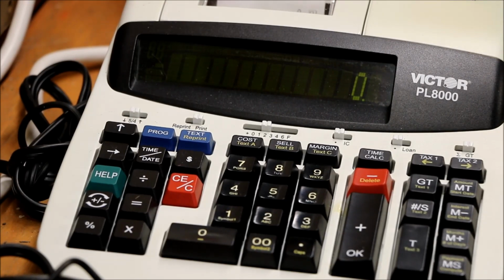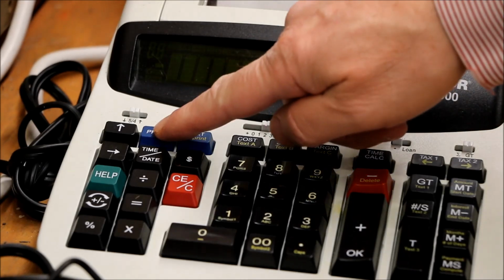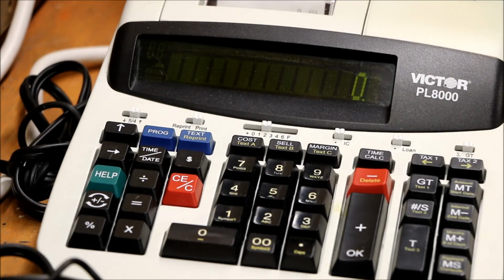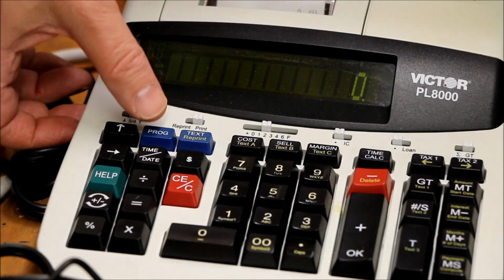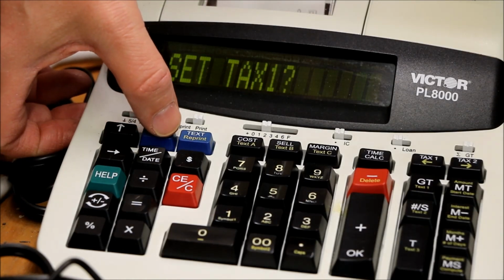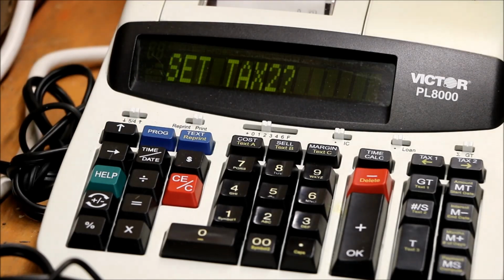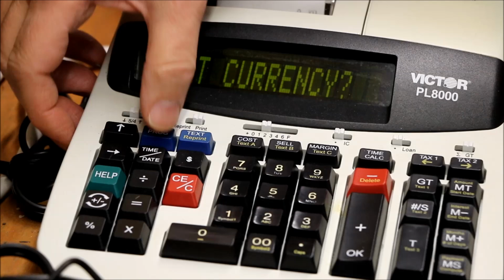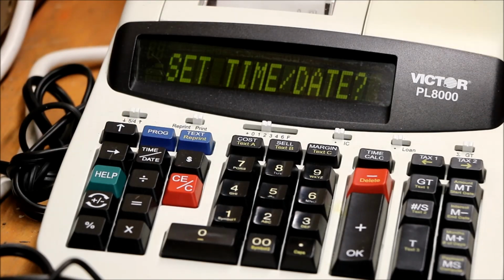Print Calculator Comparison Part 11: Set, format, and print date & time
Comparing Sharp EL-1801V, Canon MP11DX, Casio HR 200RC, Monroe Ultimate X, Victor 1530-6, and Victor PL8000.
00:12 Set Date on Sharp EL-1801v
01:17 Set Date/Time on Canon MP11DX
02:26 Set Date/Time on Monroe UltimateX
03:01 Set Date/Time on Casio HR-200RC
03:46 Set Date/Time on Victor 1530-6
04:55 Set Date/Time on Victor PL8000
05:39 Format Date/Time on Victor PL8000
06:14 Can't format Date/Time on Sharp EL-1801v
06:16 Format Date/Time on Canon MP11DX
06:37 Format Date/Time on Monroe UltimateX
06:54 Format Date/Time on Casio HR-200RC
07:12 Can't format Date/Time on Victor 1530-6
07:18 Print & Display Date/Time